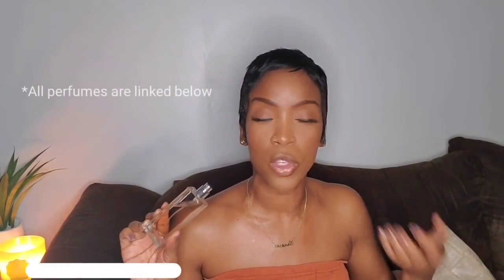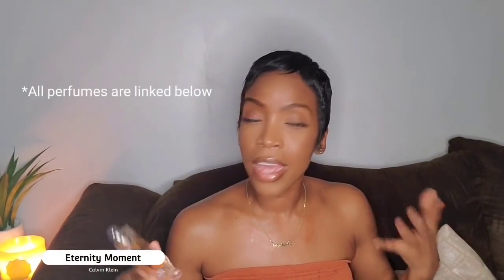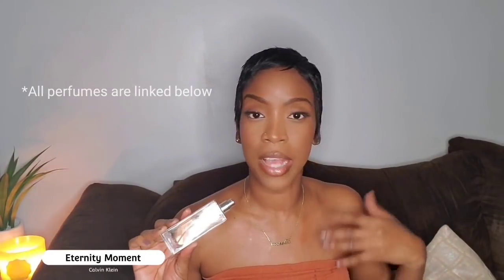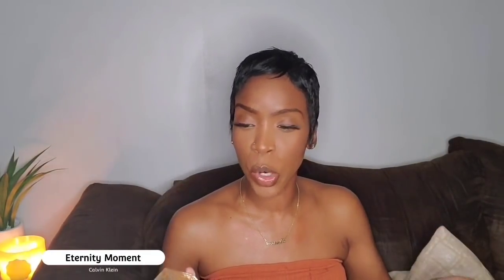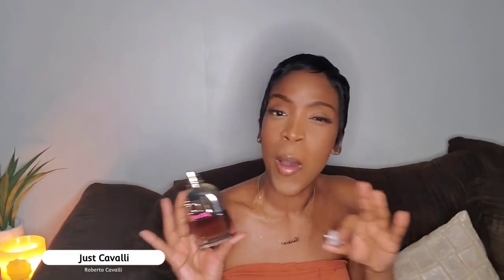10 Cheap/Affordable, BUT Very Addictive Perfumes For Women.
Hey!  Thanks for visiting my channel.  I hope you enjoyed this video.  It helps the channel grow 🤗💕.

1. Just Cavalli by Roberto Cavalli

2. Eternity Moment

3. White Diamonds Night

4. The Beat by Burberry

5. Peace, Love and Juicy Couture

6. CK Beauty

7. Crystal Rose by Swiss Arabian

8. Guess by Marciano

9. Contradiction by CK

10. Guess EDP